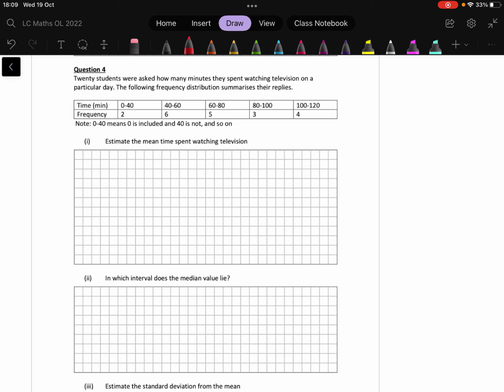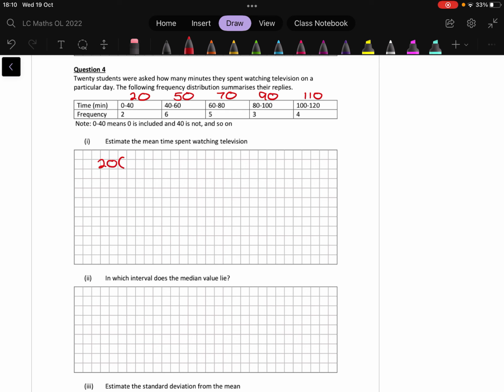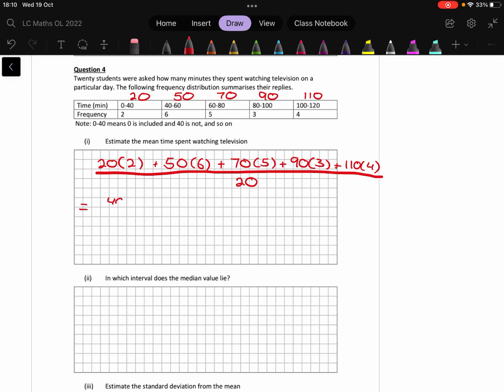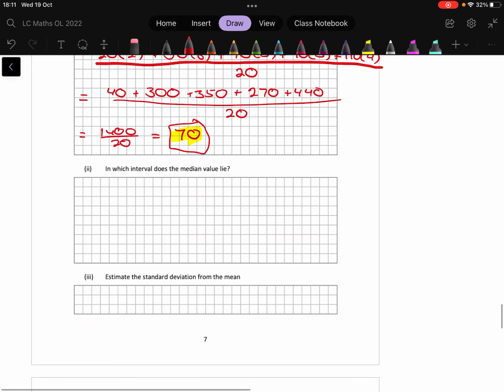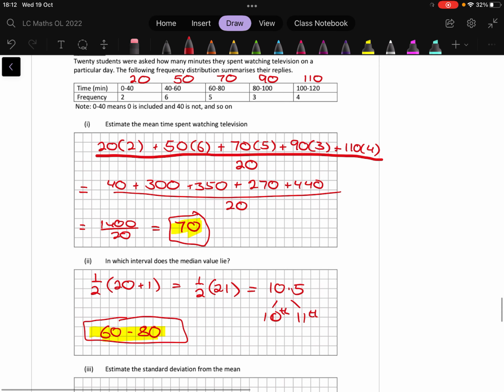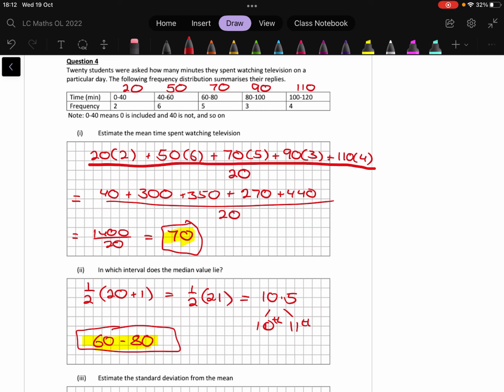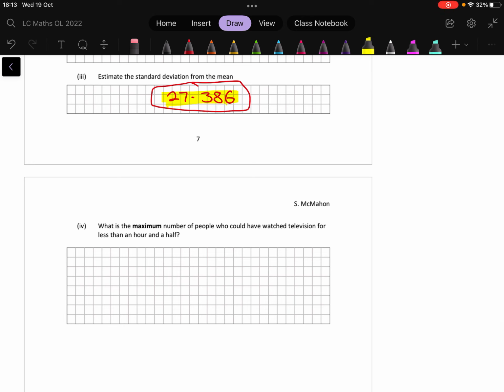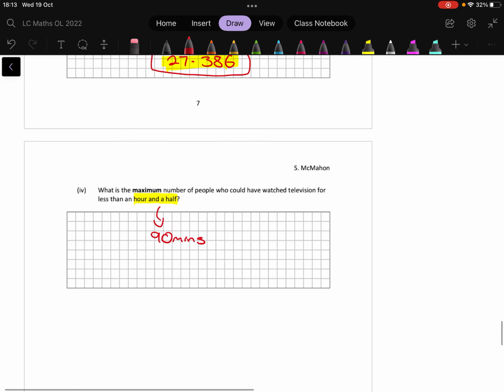Statistics Revision: Q4